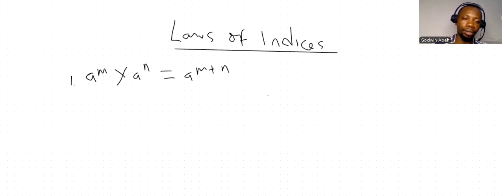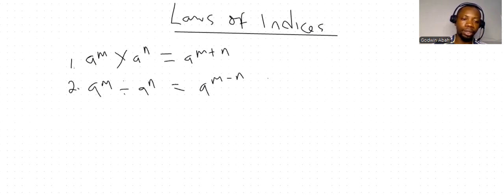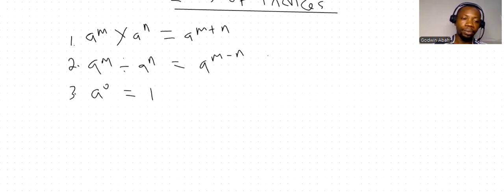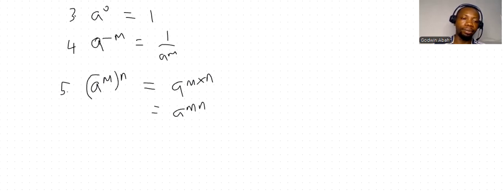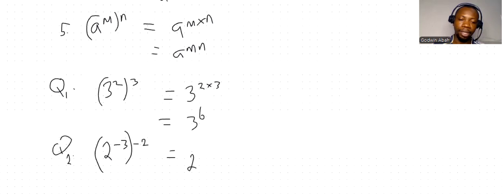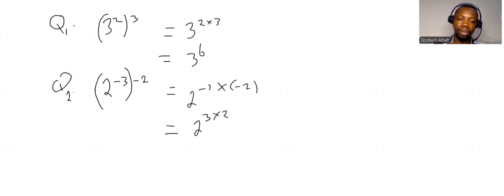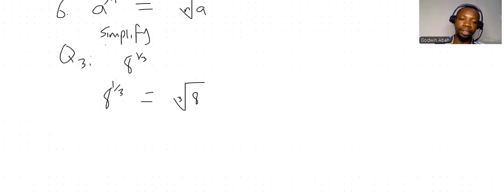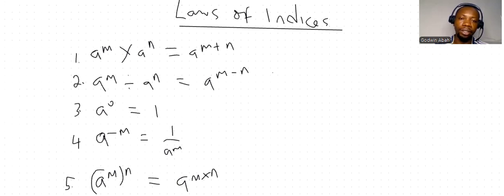Laws of Indices continued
Further laws of indices